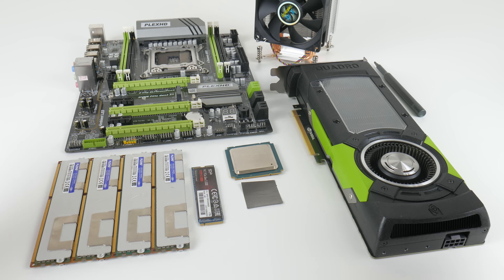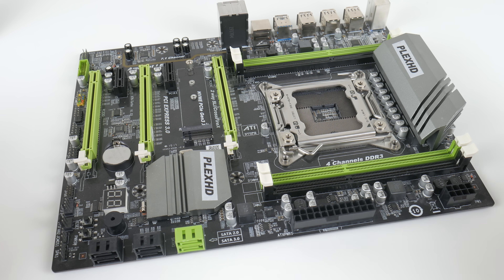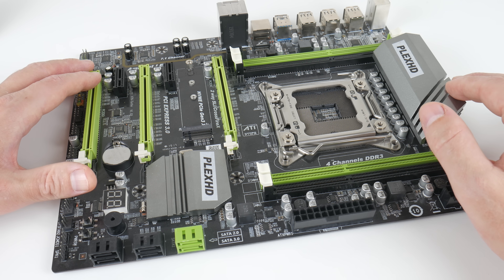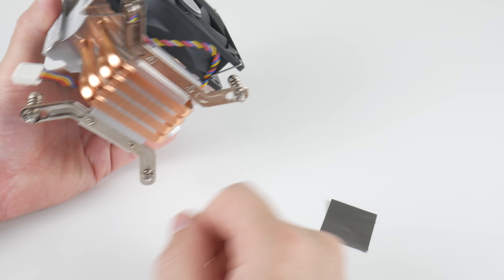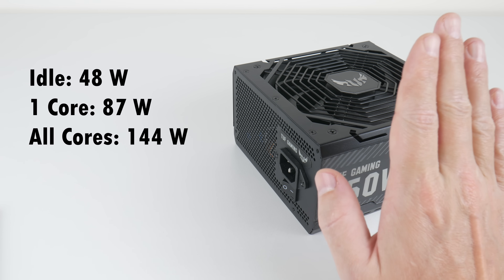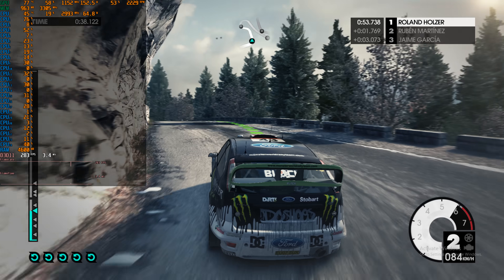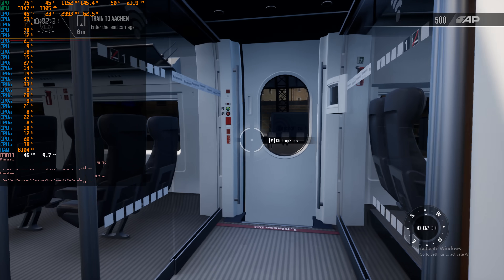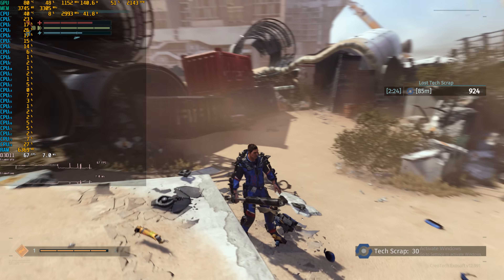10 years ago this CPU cost $2614 - How does it hold up? The Intel Xeon E5-2697V2!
I bought Intel's very best Ivy Bridge processor from 2013, the Xeon E5-2697V2 with, at the time unbelievable, 12 Cores, 24 Threads and a launch price of a whopping $2614! Now this CPU can be had for around $40, but how does it handle newer games and is it worth getting?